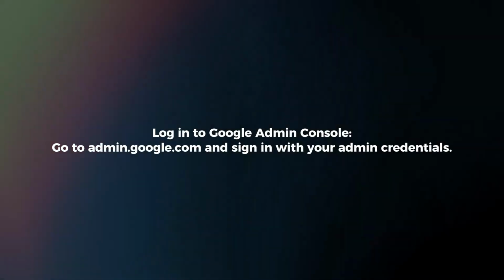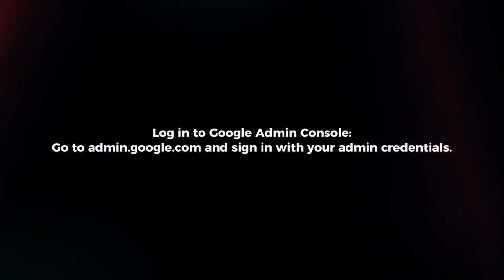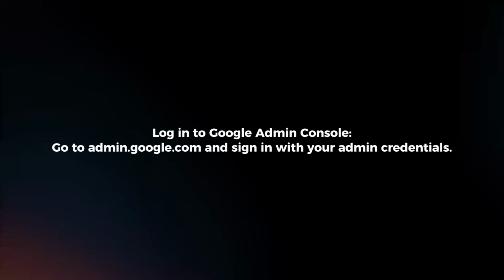How To Enable Gemini In Google Workspace (2025)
In this video I will explain How You Can Enable Gemini In Google Workspace In 2025.